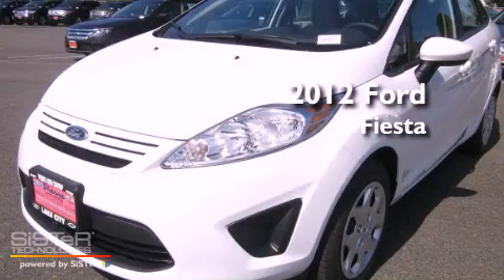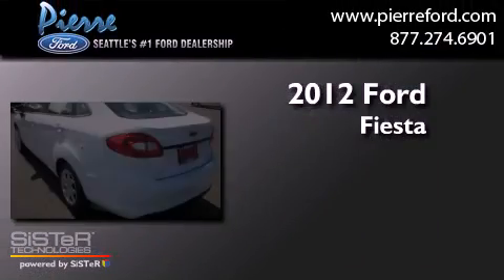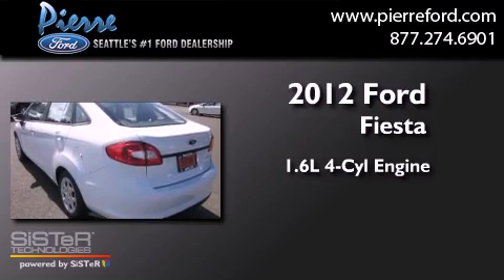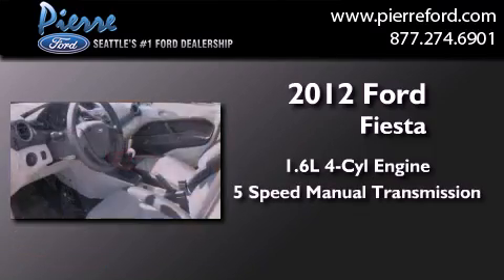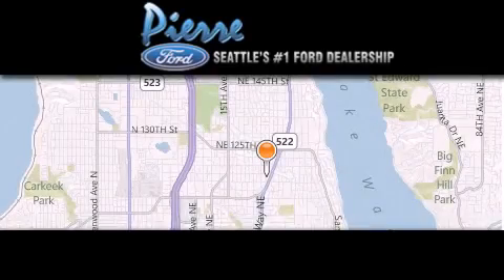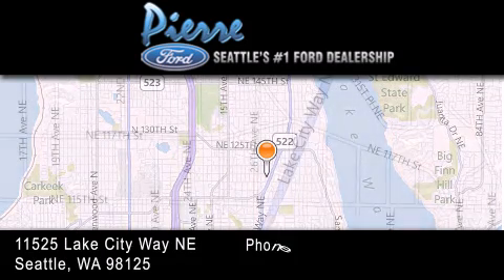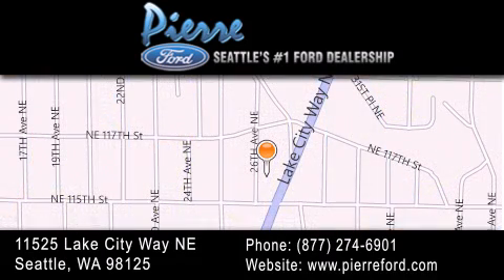2012 Ford Fiesta Seattle WA 98125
Year : 2012
 Make : Ford
 Model : Fiesta
 Engine : 1.6L I4 DOHC 16V
 Trans . : 5 Spd Manual
 Exterior : Oxford White
 Miles : 25
 Interior : Charcoal Black
 Stock : 121066